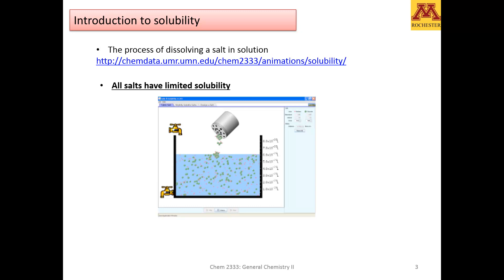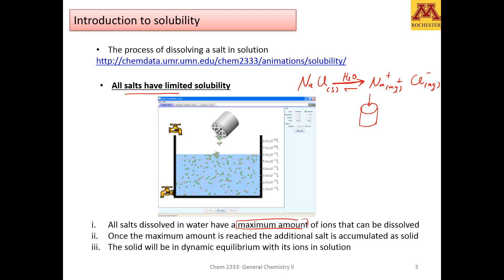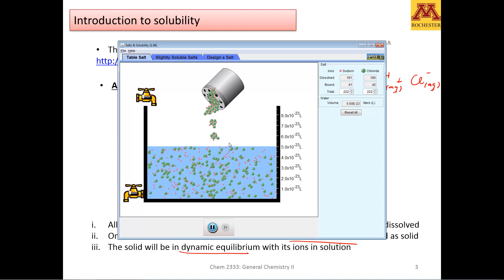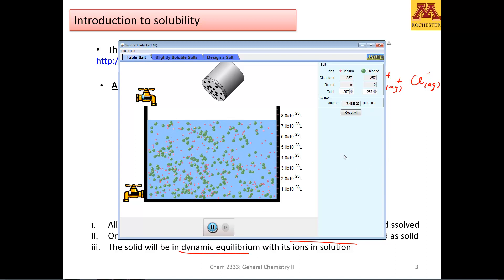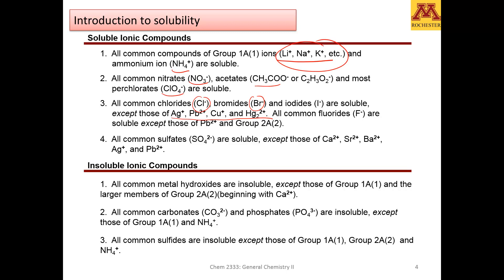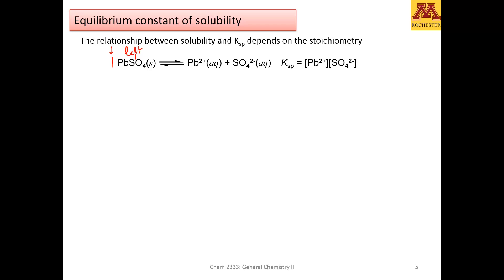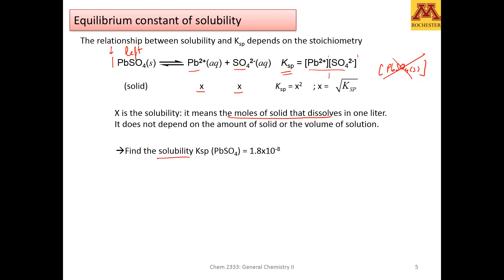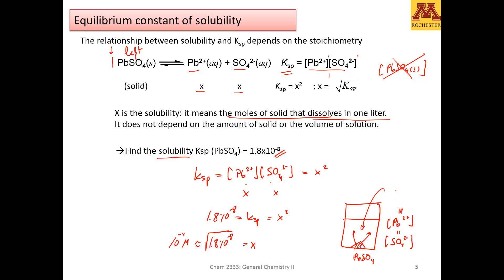GenChem2: M2-D1 Salts with limited solubility